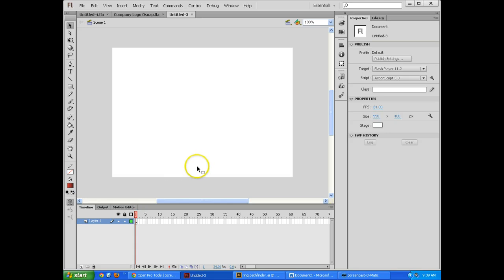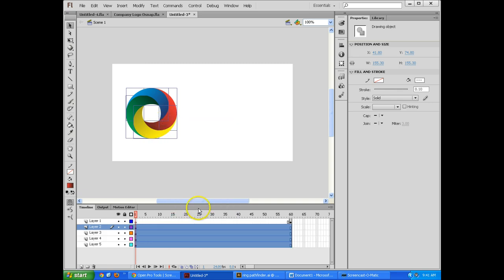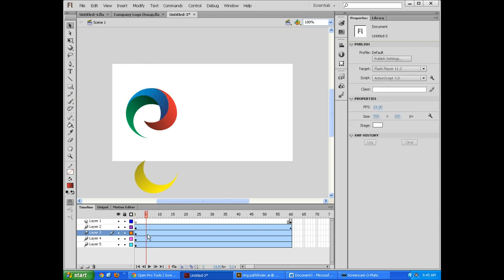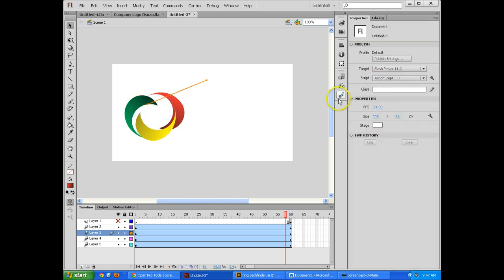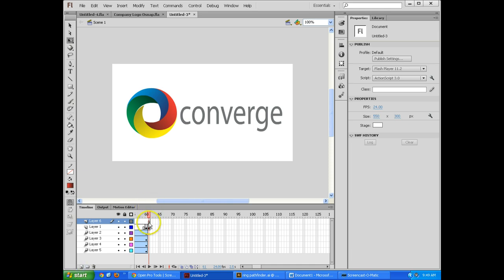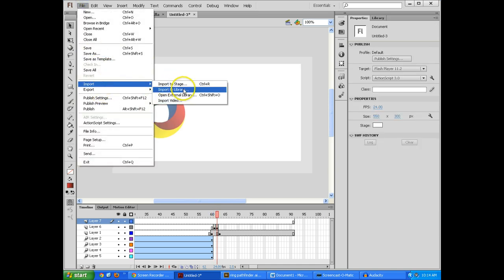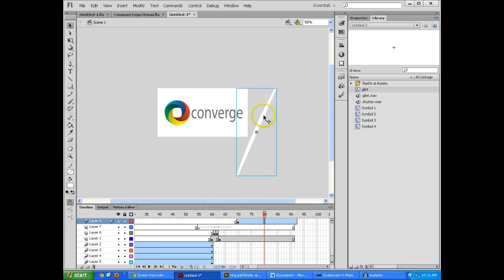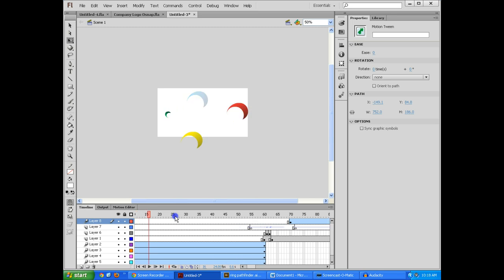Flash CS6 Tutorial - Create an animated banner